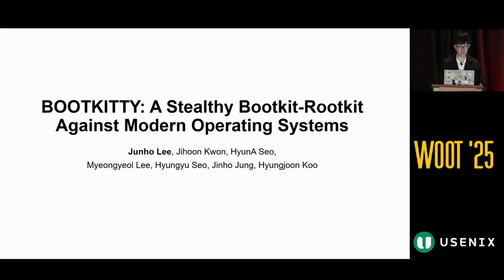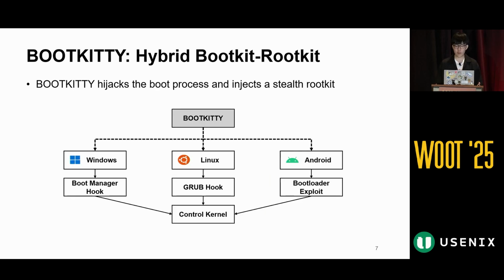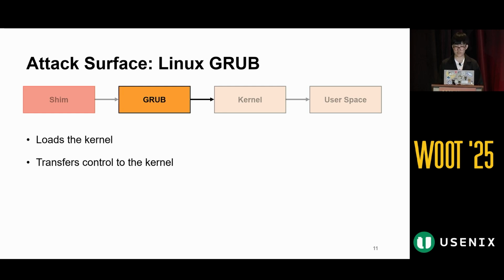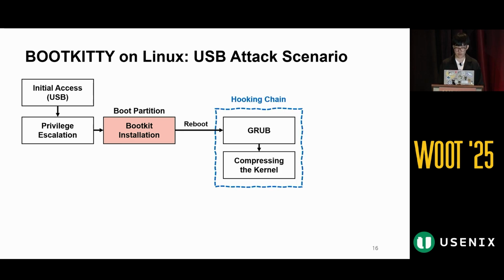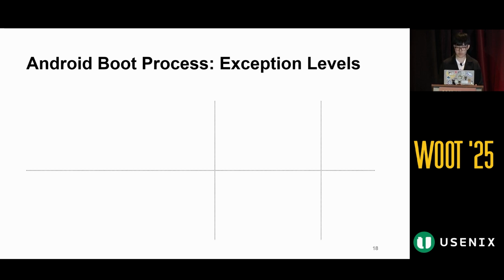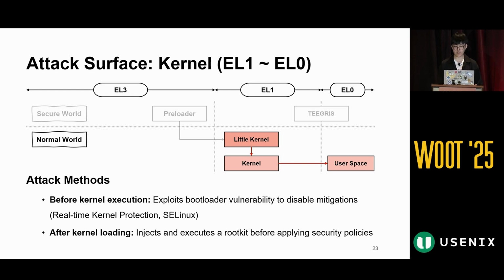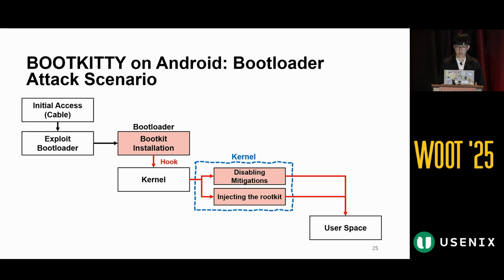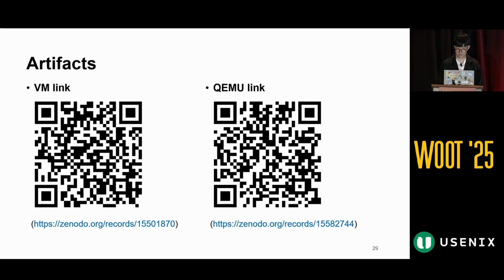WOOT '25 - BOOTKITTY: A Stealthy Bootkit-Rootkit Against Modern Operating Systems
BOOTKITTY: A Stealthy Bootkit-Rootkit Against Modern Operating Systems

Bootkits and rootkits are among the most elusive and persistent forms of malware, subverting system defenses by operating at the lowest levels of system architecture. Bootkits compromise the firmware or bootloader, allowing them to manipulate the boot sequence and gain control before security mechanisms initialize. Meanwhile, rootkits embed themselves within the OS kernel, stealthily conceal malicious activities, and maintain long-term persistence. Despite their critical implications for security, these threats remain underexplored due to the technical complexity involved in their study, the scarcity of real-world samples, and the challenges posed by defense-in-depth security in modern OSes.
In this paper, we introduce BOOTKITTY, a hybrid bootkit-rootkit capable of circumventing modern security features in multiple OS platforms, across Windows, Linux, and Android. We explore critical firmware and bootloader vulnerabilities that can lead to a low-level compromise, demonstrating techniques that bypass advanced security protections by breaking the chain of trust. Our study addresses technical challenges such as exploiting UEFI drivers, manipulating kernel memory, and evading advanced mitigations in the boot process, and provides actionable insights. Our systematic evaluations show that BOOTKITTY reveals critical weaknesses in contemporary security mechanisms, highlighting the need for better security design that offers holistic (low-level) protection.